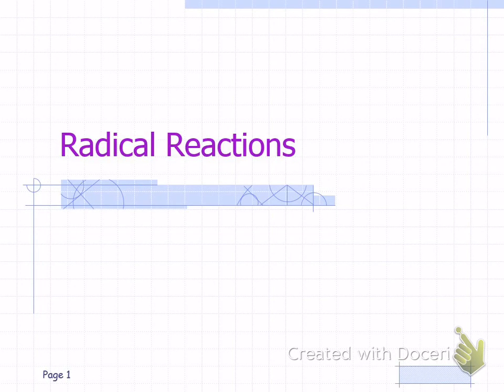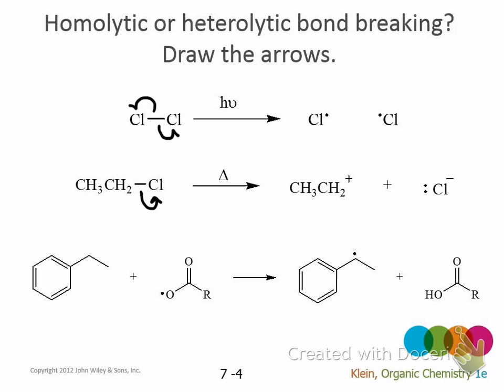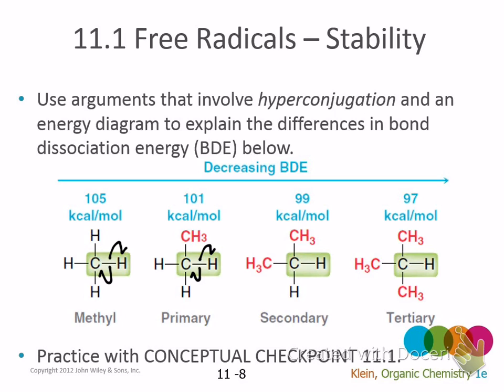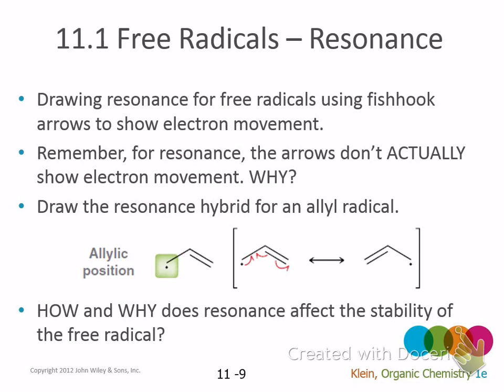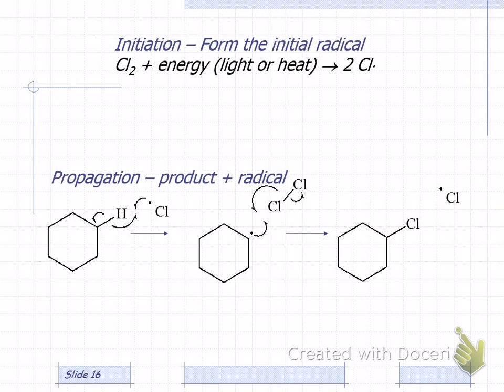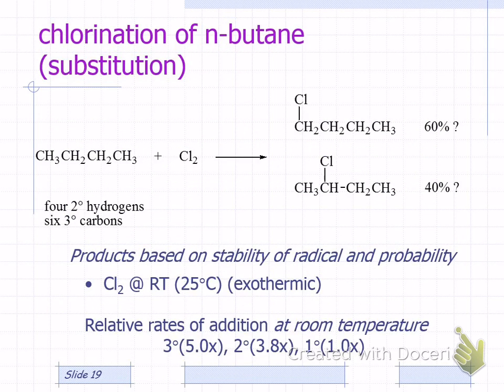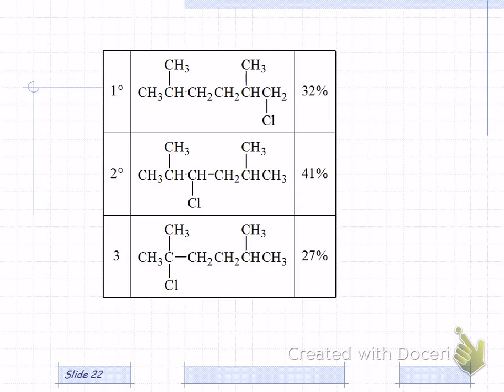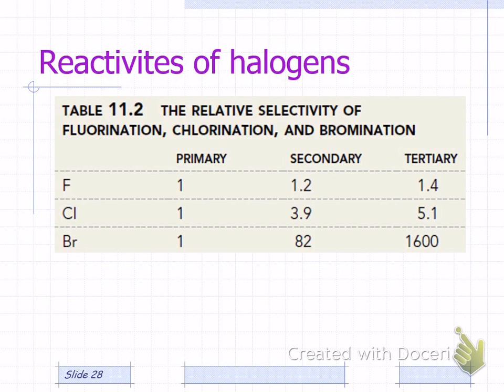Chem 28B Ch 11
Free radical reactions part 1